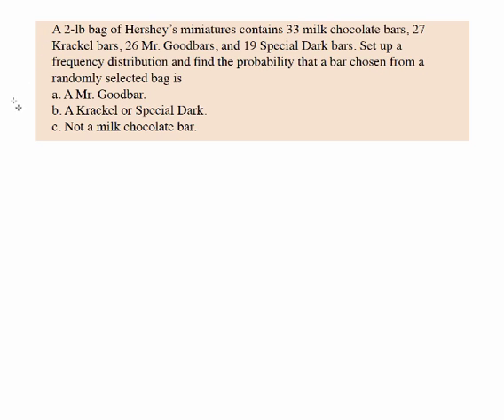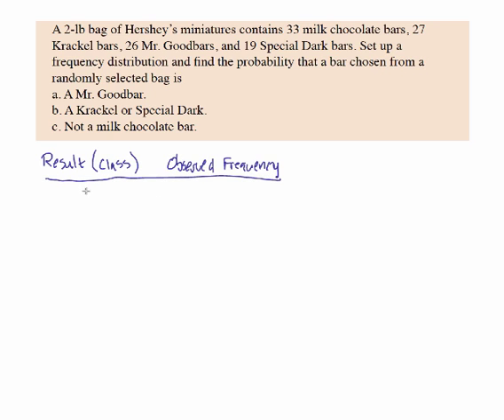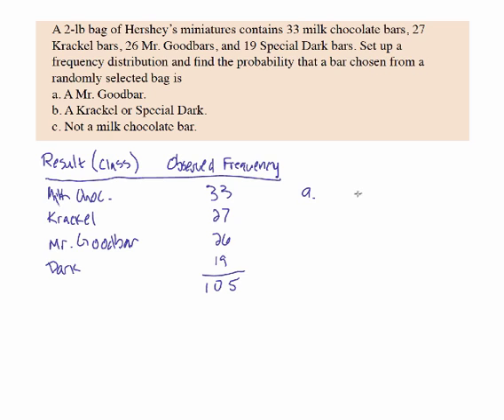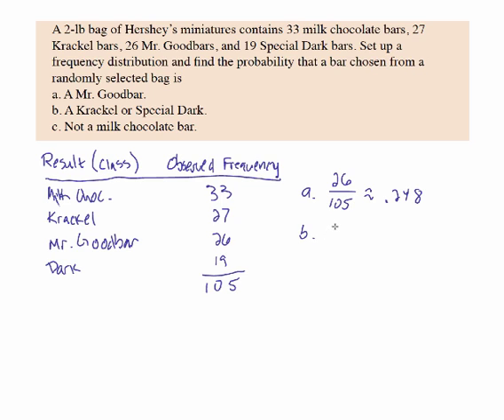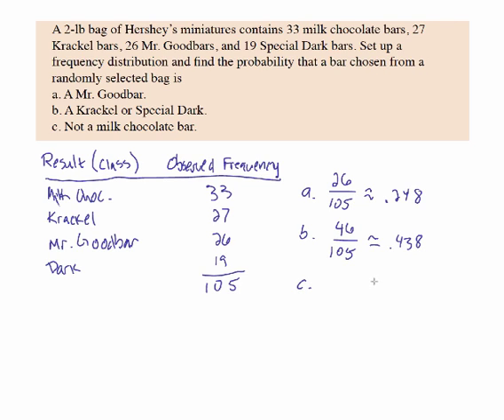DYGI 4 1 5